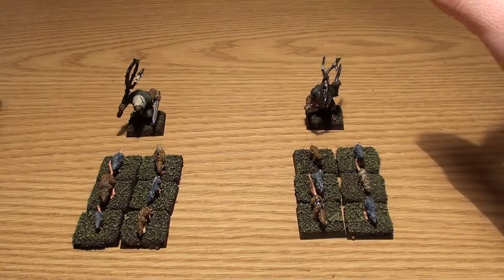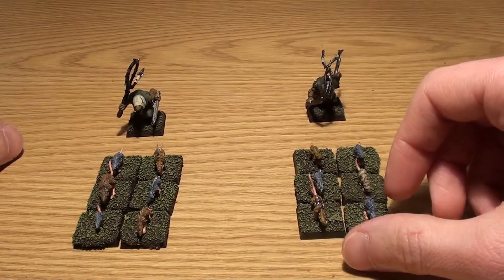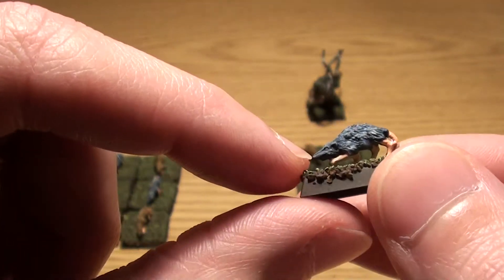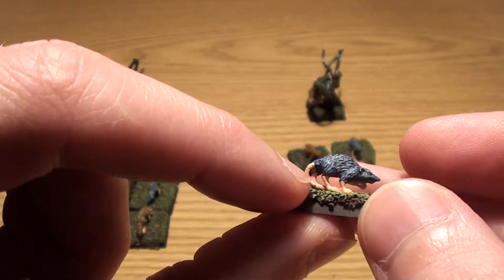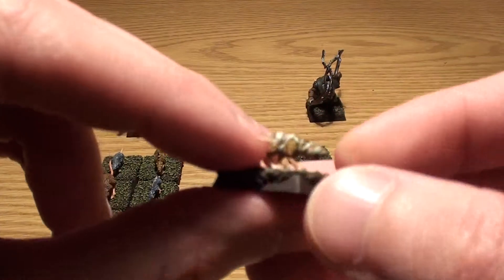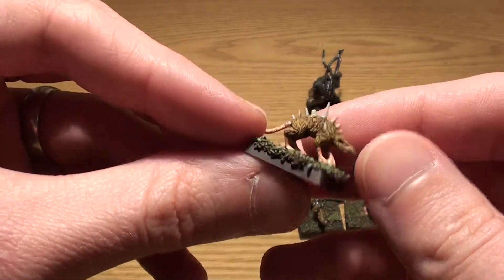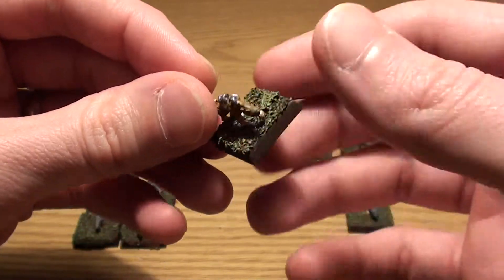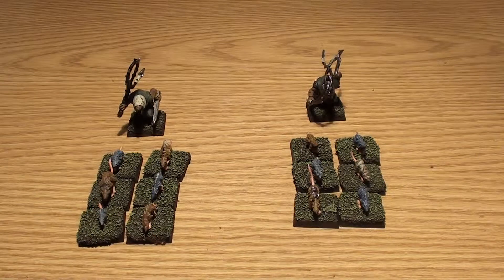Skaven Giant Rats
Falling under the Skaven Core Troop section, Giant Rats do not count towards force organization but are often used as a flanking unit for most players.  About 95% completed.